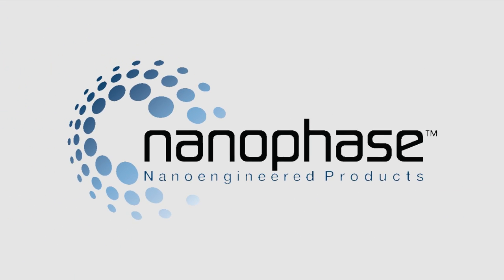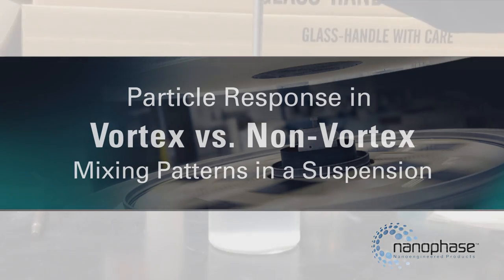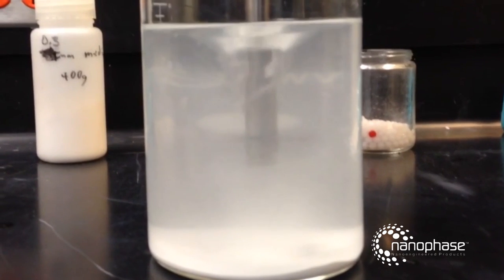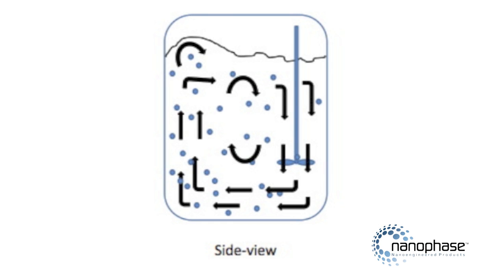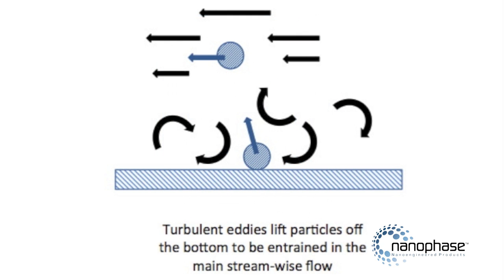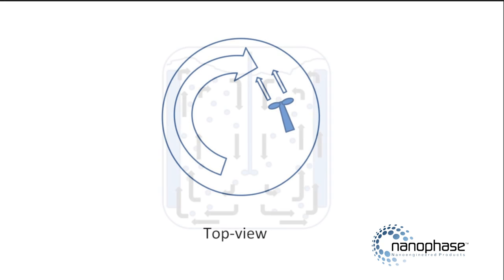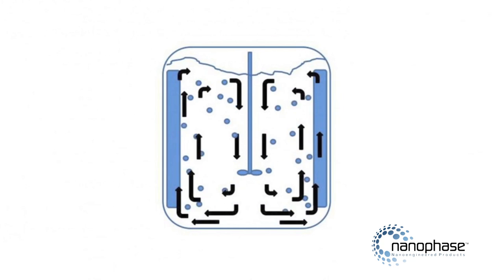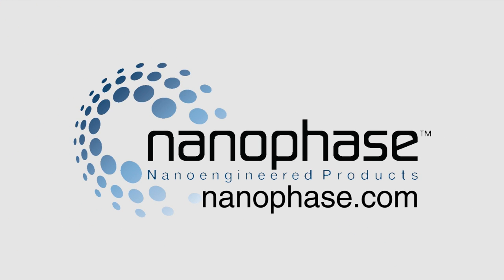Vortex vs. Non-Vortex Mixing Patterns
Particle Response in Vortex vs. Non-Vortex Mixing Patterns in a Suspension